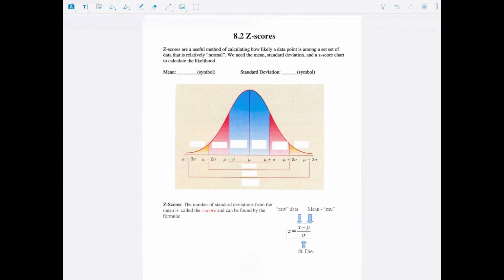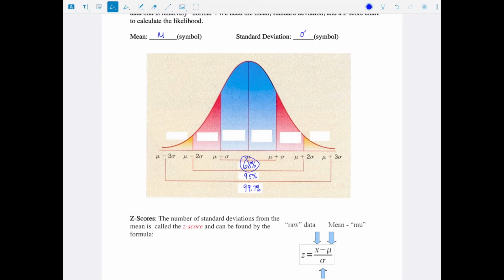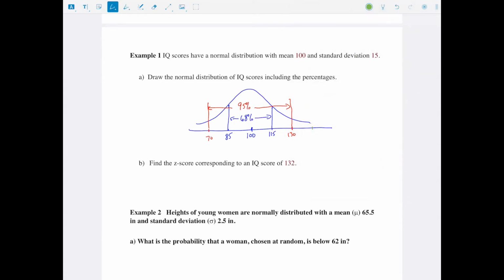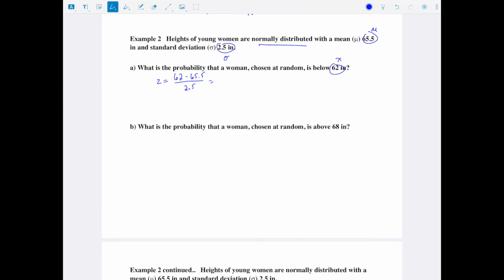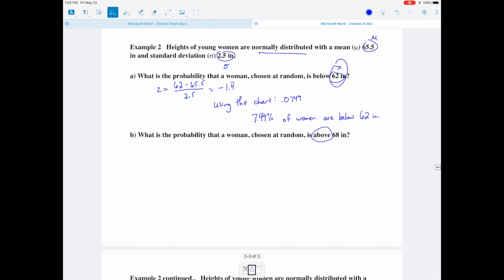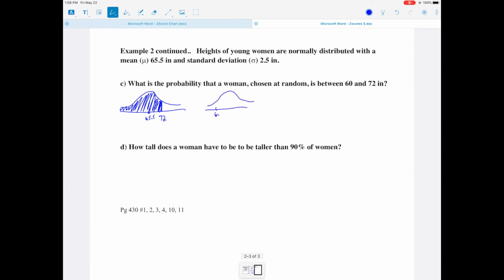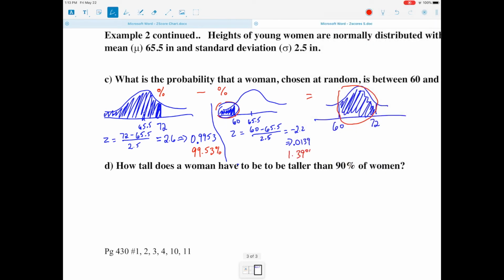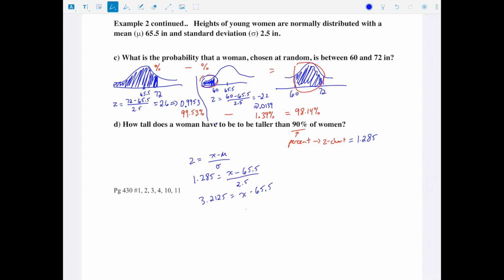8 2 Z scores